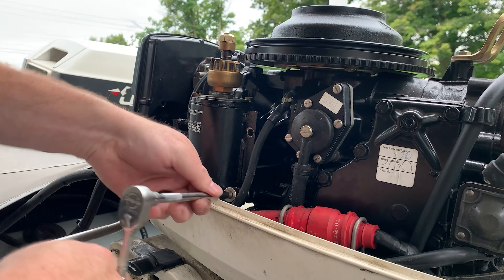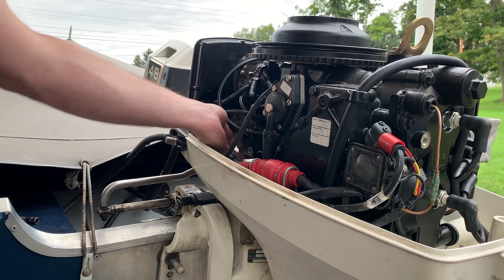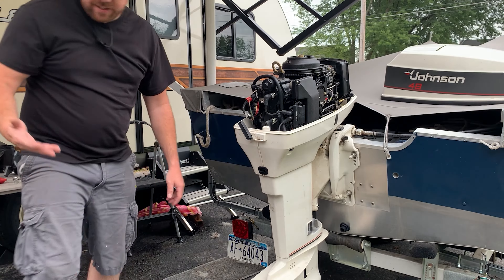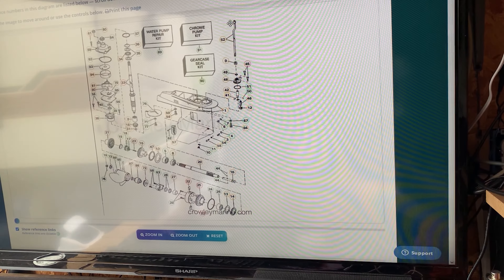My 1992 48HP SPL Johnson won’t pump water! Impeller replacement!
Why doesn't my 1991 Lund with a 1992 Johnson 48hp 2 stroke not PISS water?

Welcome to ColdStart Garage degens and Derelicts!

Lets change this impeller the hardest way possible until its done right. lets have some fun. Let’s get this motor to pump water!

Let me show you how I troubleshoot in real time.